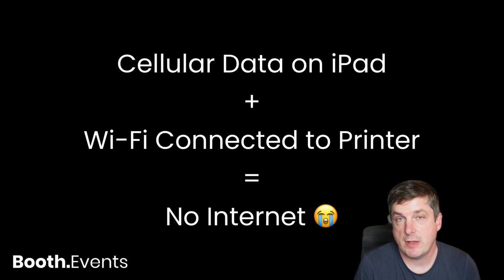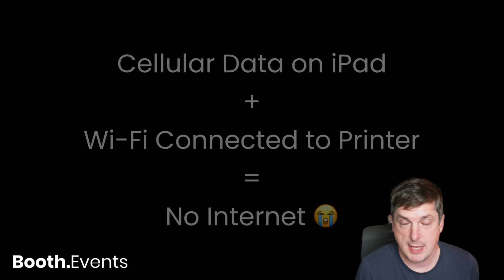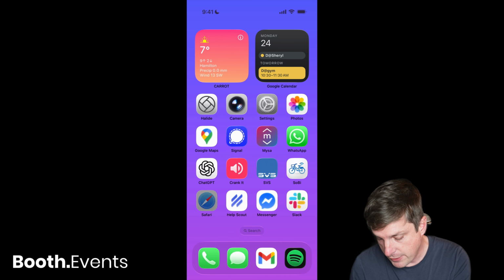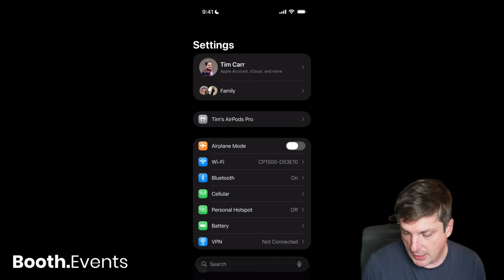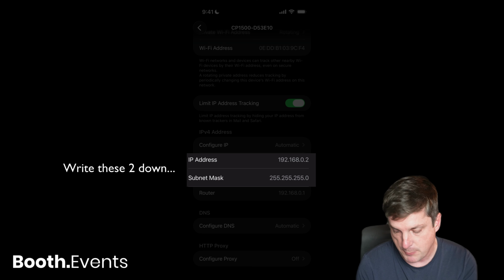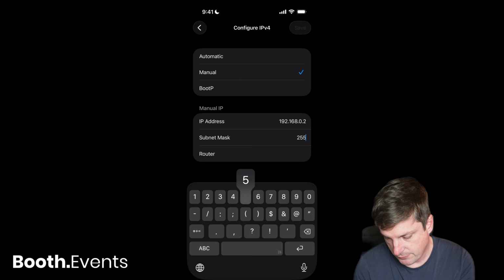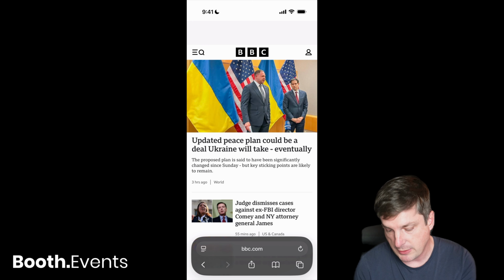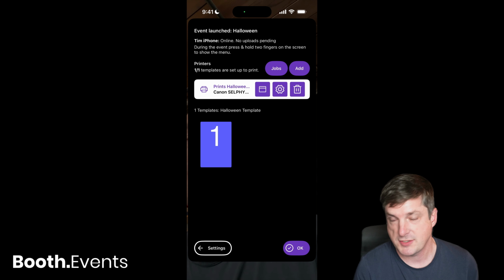No Internet when iPad is connected to your Printer, even with Cellular Data On? Here's how to fix it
In this video I show you how to get your iPad or iPhone back on the internet with its cellular data, when its wi-fi is directly connected to a printer -- when the printer is making the wi-fi network. It's really easy!

This is super handy when you're running Booth.Events on an iPad that has cellular data.

Booth.Events is the photo booth app that's easier, faster, and has better AI than any other. It runs on Mac, iPad, and iPhone. It's free to try!